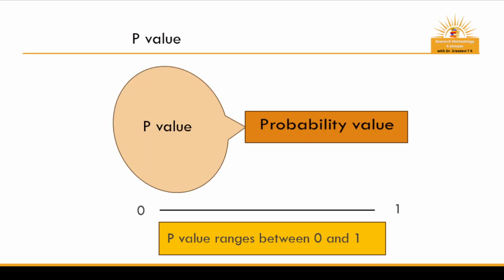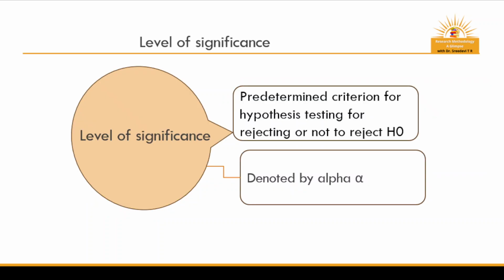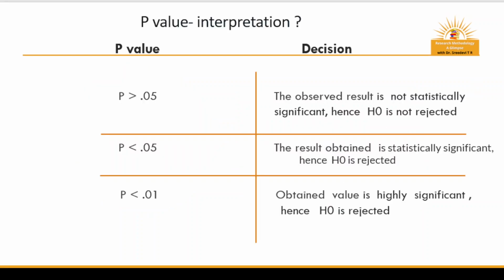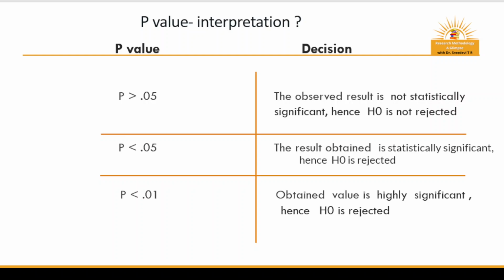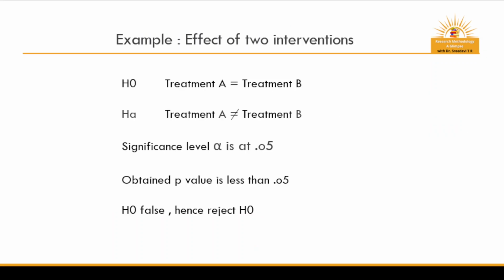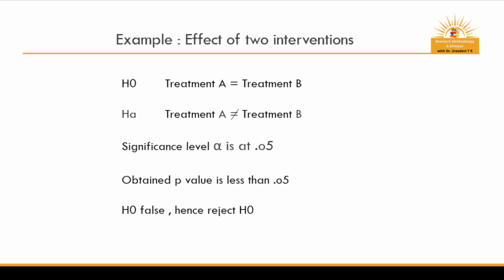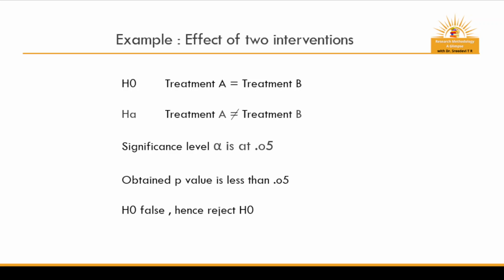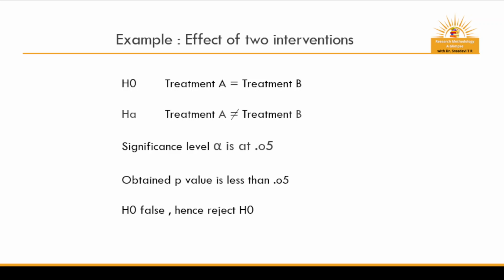P value and level of significance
p value and level of significance definition
p value  interpretation with example